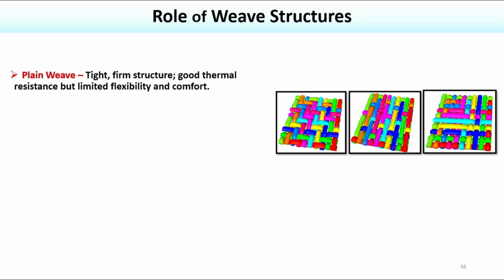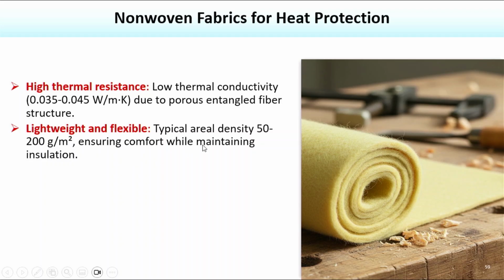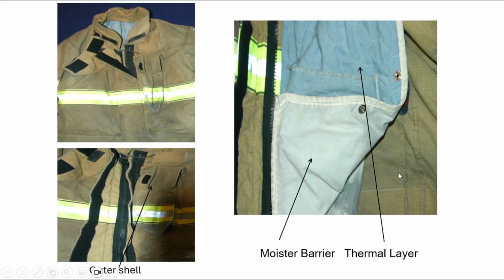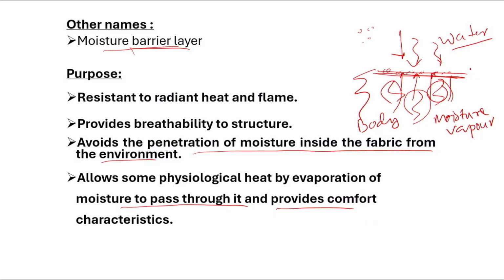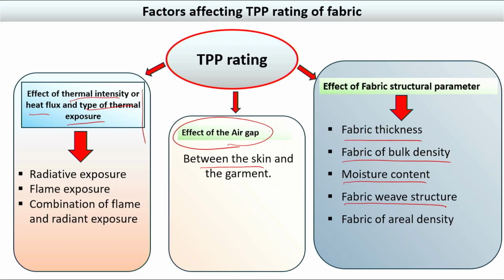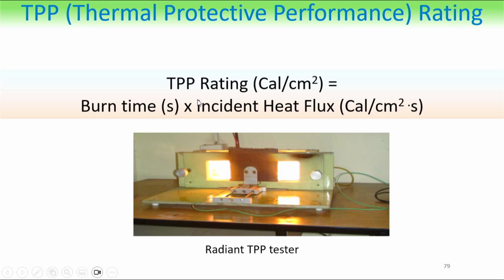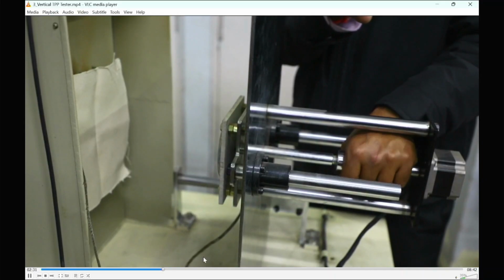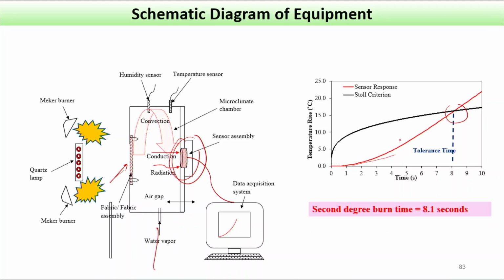Woven, knitted and nonwoven structures for protection, Multilayer arrangement